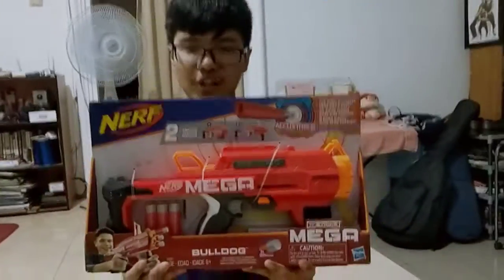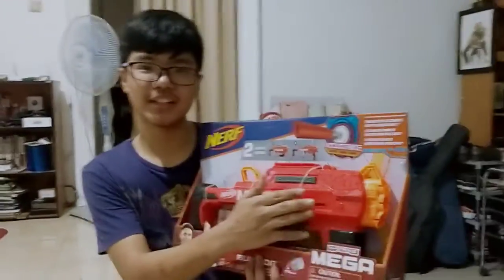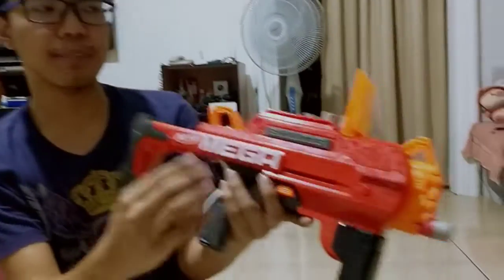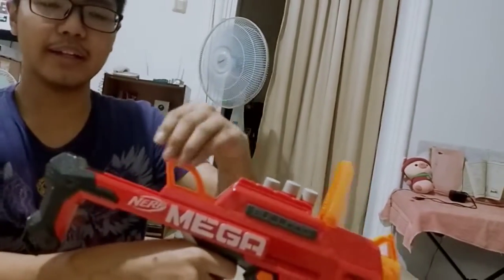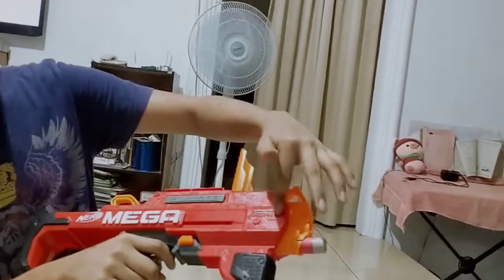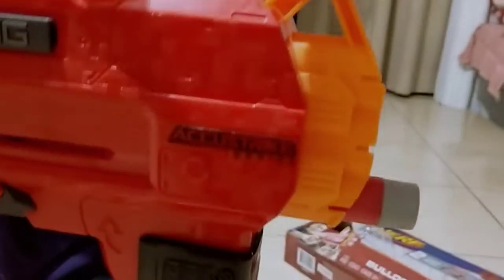nerf mega accustrike bulldog review! part 1 ( unboxing, trying how it works.)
this video is in part 1. but the mega bulldog was brought from fatyrima shop (tokopedia online). and this cost RP 145.00. and if you want to buy this nerf blaster you may look at toys kingdom or Kidz station or can be also from online in different shops!